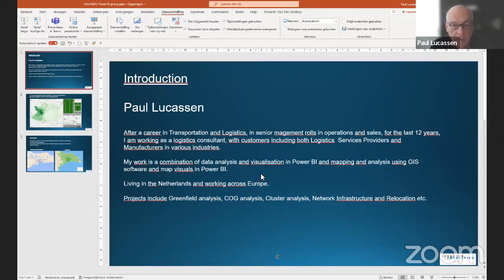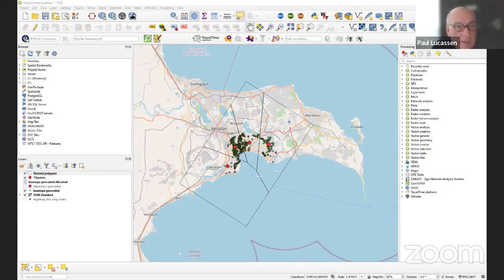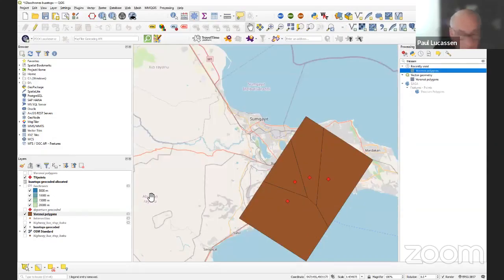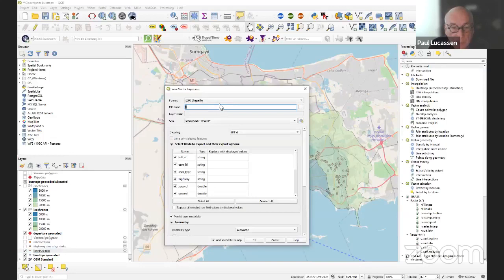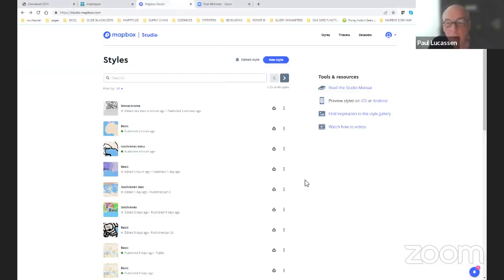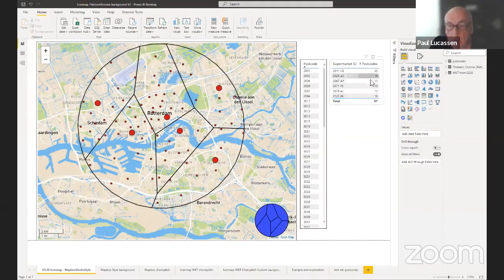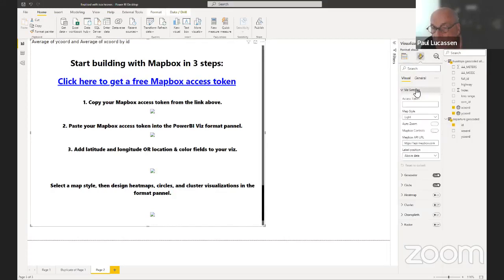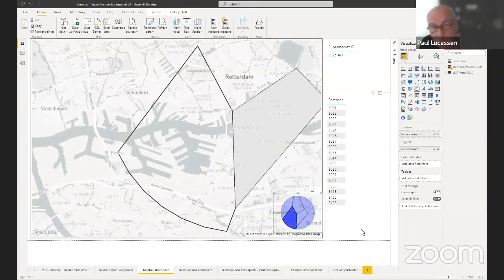Using QGIS to build a layer for Power BI map visuals | Paul Lucassen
Baku Power BI, Excel, and Innovative Educators Meetup Group organized a meetup session on "Using QGIS to build a layer for Power BI map visuals". Paul Lucassen from Holland delivered a speech.

In this session, using QGIS to build a (background) layer for Power BI map visuals, probably a Thiessen Voronoi polygon and an isochrone (distance rings). Azerbaijan data set will be used to make it more familiar for the viewers.
Agenda:

* Q&A session (15 mins)

About Paul Lucassen:

- Experienced Supply Chain professional with strong analytical, strategic
  and social skills.
- Experience as Project Director and General Manager
- Wide-ranging knowledge and experience in European Distribution,
  Service Logistics, Service Logistics and Supply Chain Solutions.
- Experienced in developing (in-night) Distribution Networks in Europe

His Consultancy activities focus on:
* Supply chain modelling applying GIS software.
* Network analysis and restructuring
* Training in GIS application and Excel modelling/dashboards

Created and presented by Paul Lucassen for Baku Power BI, Excel and Innovative Educators' Meetup Group